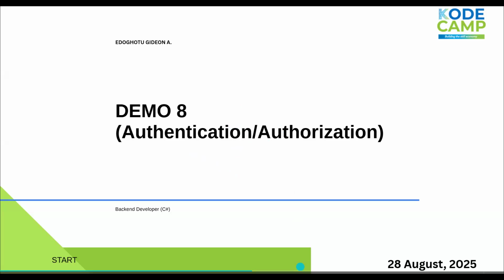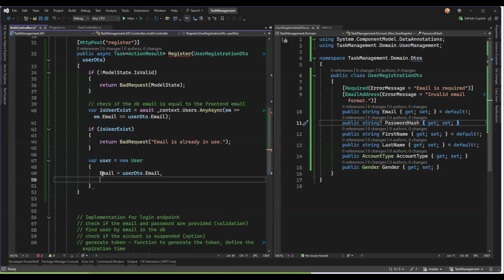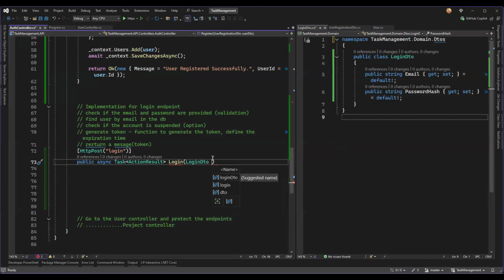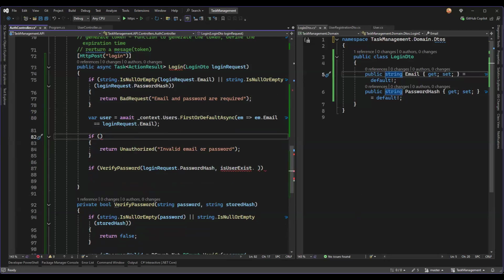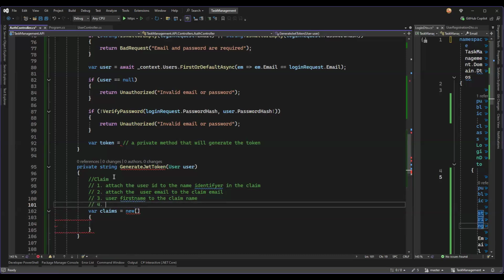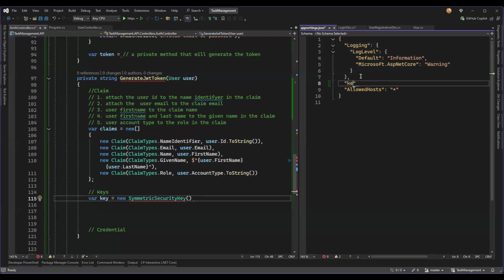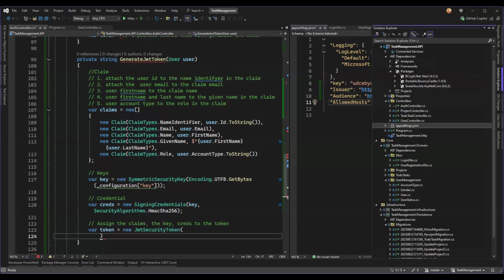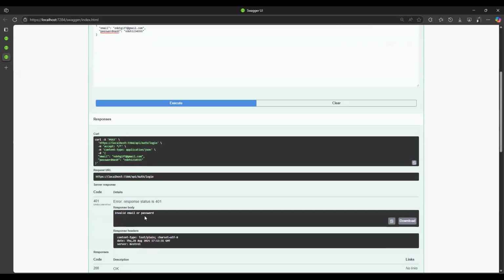KodeCamp 5.0 Backend C# Class 25 - Authentication/Authorization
Authentication/Authorization